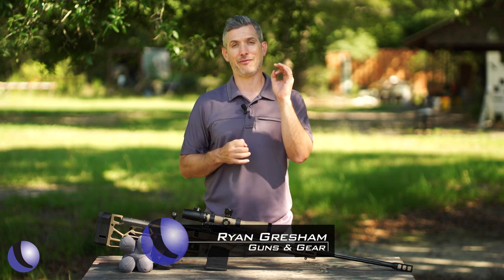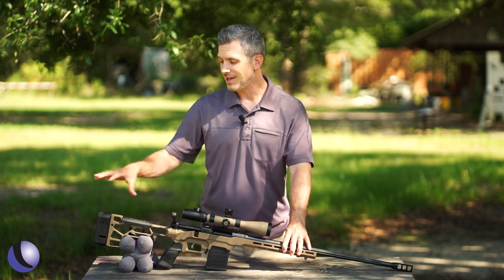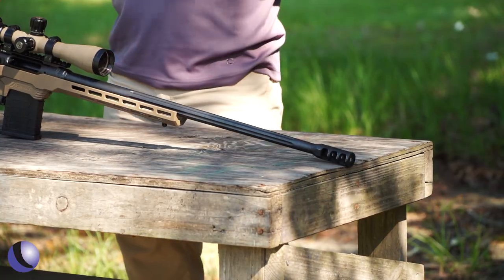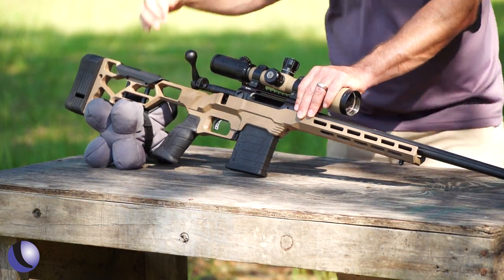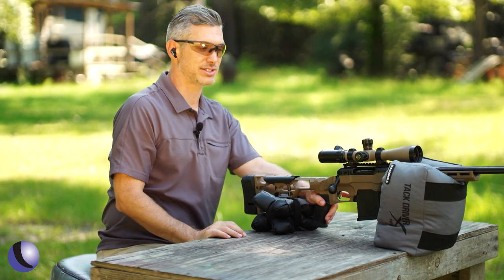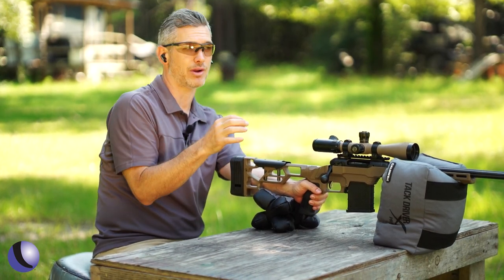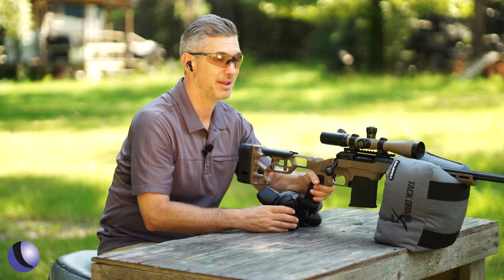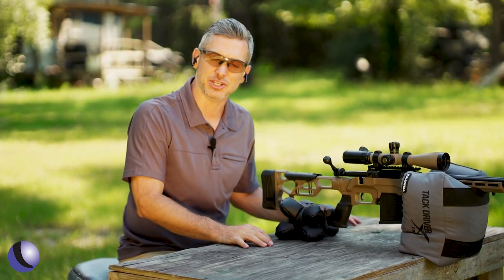Savage 110 Precision Rifle | Guns & Gear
Looking for an accurate, value-priced rifle? Check out Savage Arms' fully-adjustable 110 Precision, featuring a custom stock design and the Savage AccuTrigger, and currently available in .308 Win, .300 PRC, .330 Win Mag, .338 Lapua, and 6.5 Creedmoor.